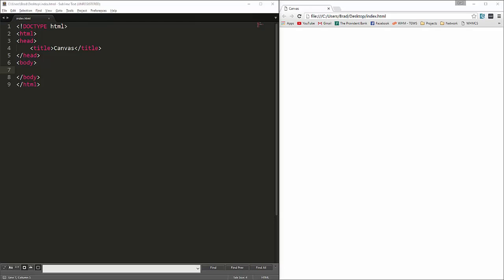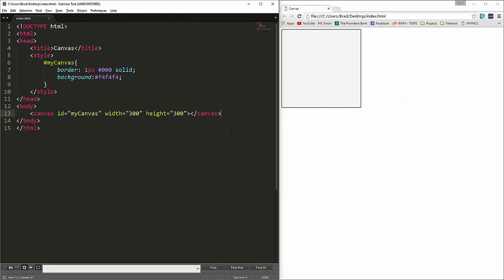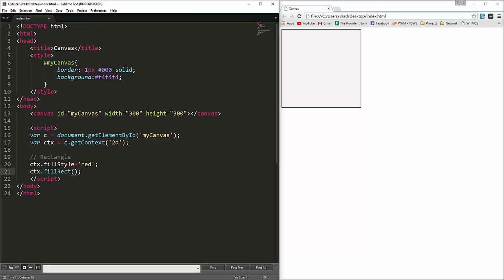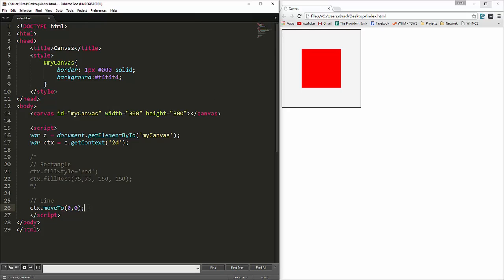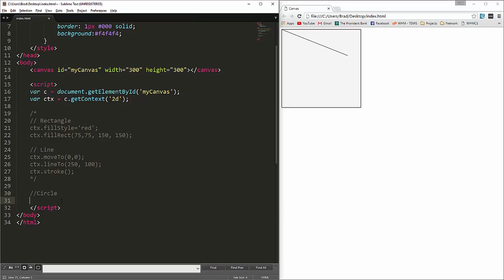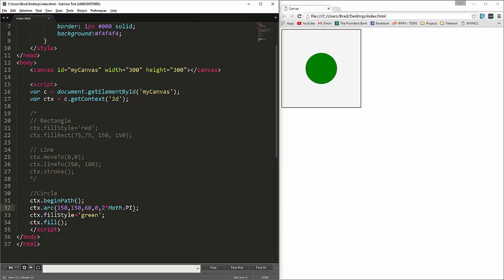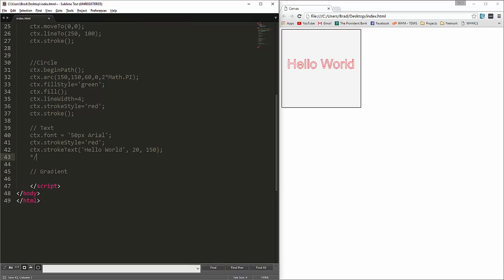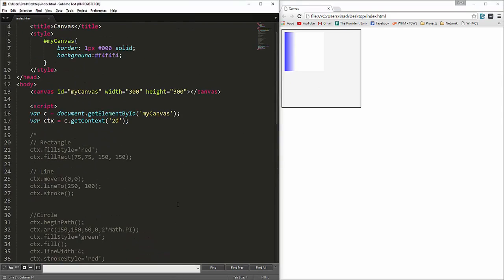4 Canvas - HTML CSS Tutorial for Beginners - Web Development Tutorials For Beginners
Learn HTML FAST from a professional developer.  This course will get you into the career of web development.